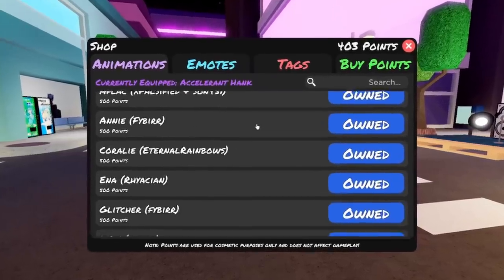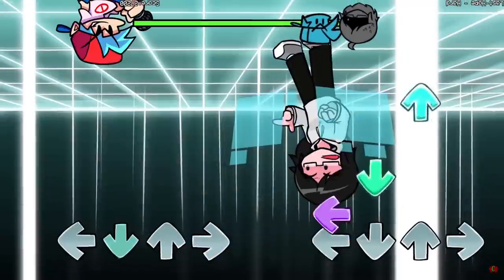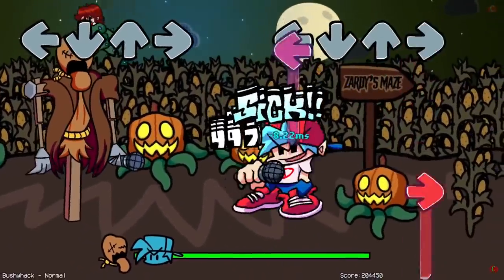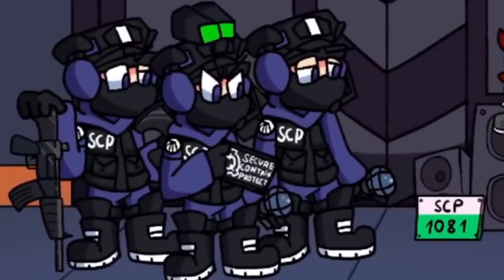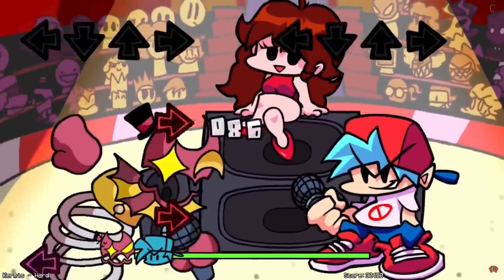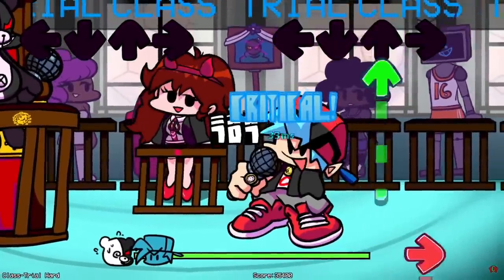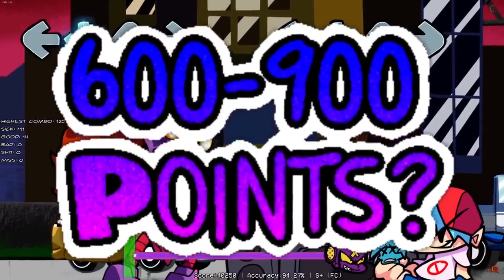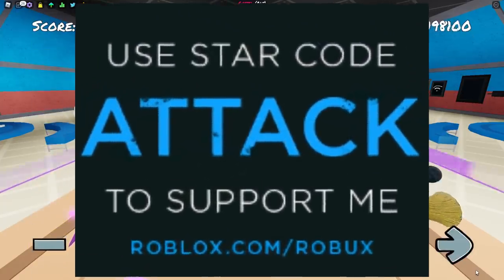TOP 7 ANIMATIONS WE NEED in FUNKY FRIDAY?! (Roblox)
Everybody loves animations, especially when it comes to Roblox Funky Friday, but here are the Top 7 Animations we need in Funky Friday! These animations range from highly customizable to unique ones that you wouldn't expect to see come to the game! Which animations would you like to see come to Funky Friday? Make sure you comment your suggestions on the video!

Timestamps
0:00 Intro
0:23 Taeyai Animation (Cyber Sensation)
1:20 Cablecrow Animation (Zardy Phase 2)
2:23 Jebus Animation (VS Jebus)
3:14 Containment Animation (SCP Foundation)
4:07 Ringmaster Animation (VS Erratic Ringmaster)
4:54 Monokuma Animation (VS Monokuma)
5:59 Crow Animation (Mod Nefarious)
7:25 Honorable Mentions
8:05 Outro